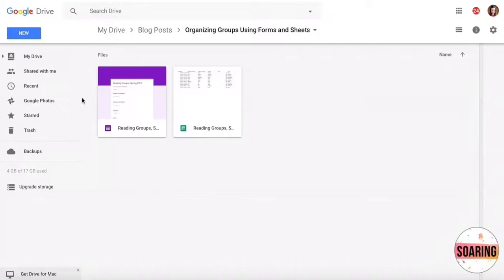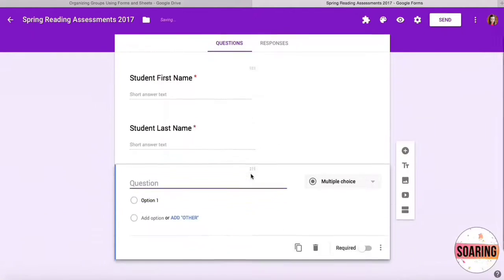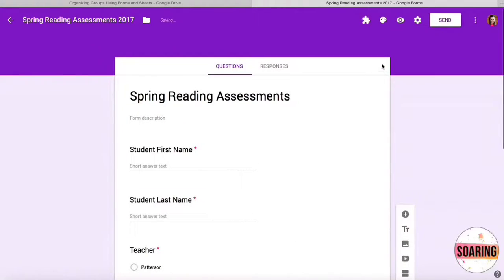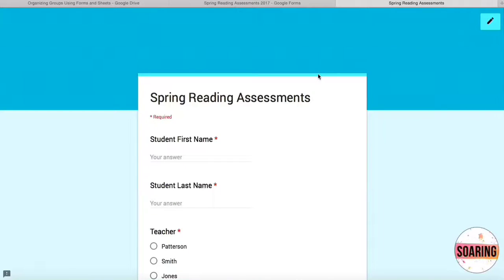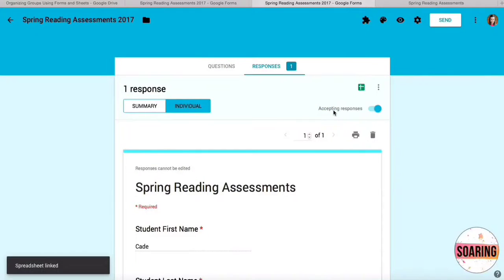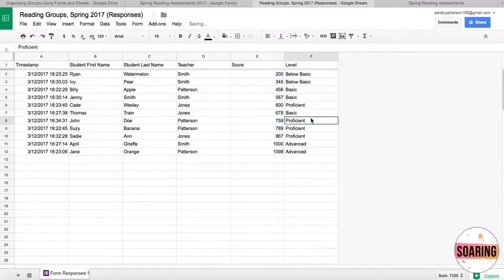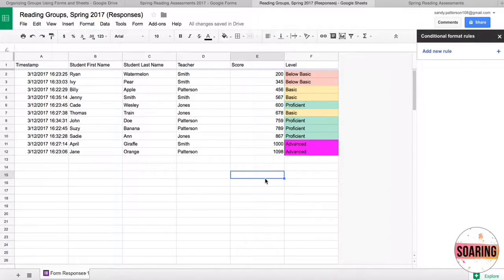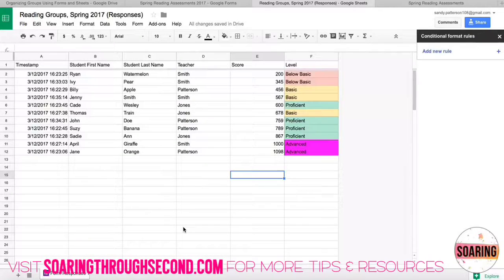Grouping Students with Google Forms and Sheets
Learn how to use Google Forms and Sheets to save you time and energy when grouping students. This is especially helpful when working with other teachers and when students rotate to other classes!